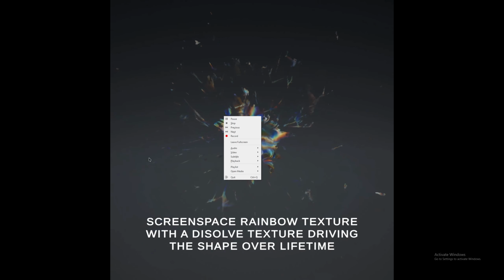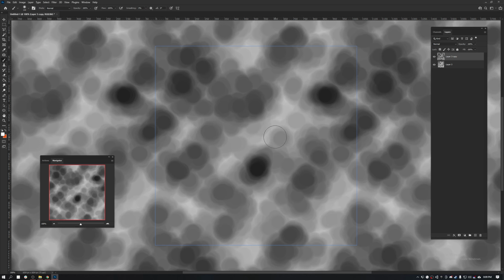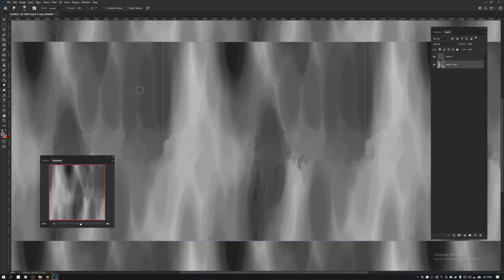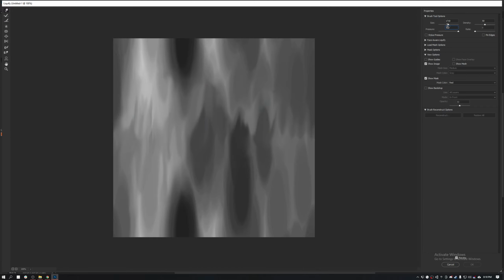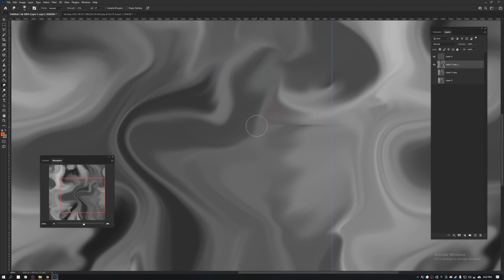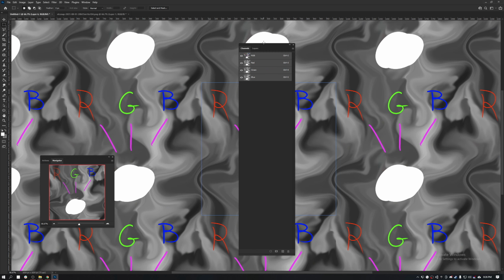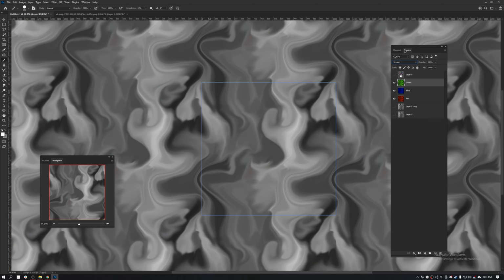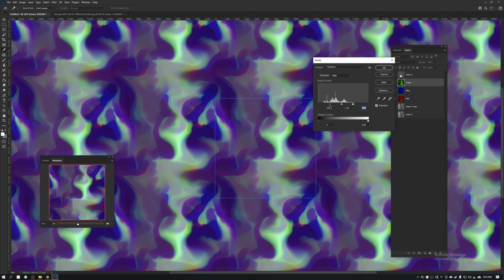How to make textures for VFX! (Photoshop)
If you like this tutorial, don't forget to subscribe to see the next tutorials we'll be posting soon, and make sure to take a look at our devlogs to learn more about Fight n' Fall.
If you wanna support us, add Fight N' Fall to your Steam Wishlist.